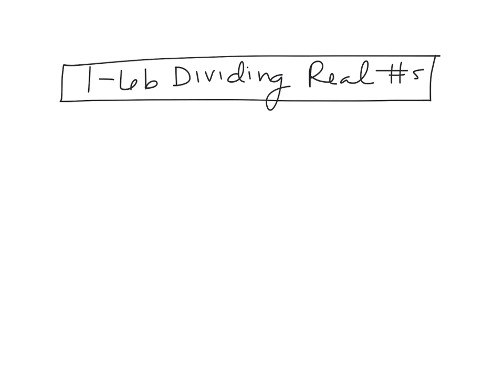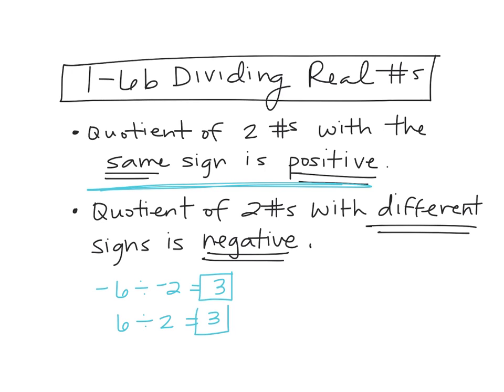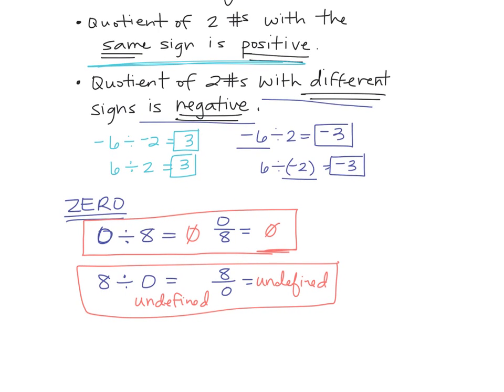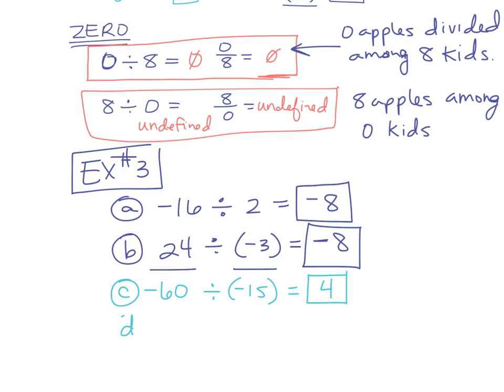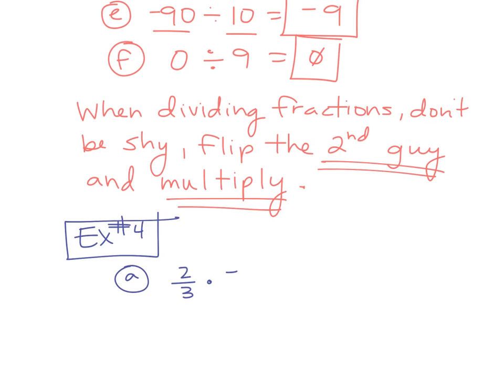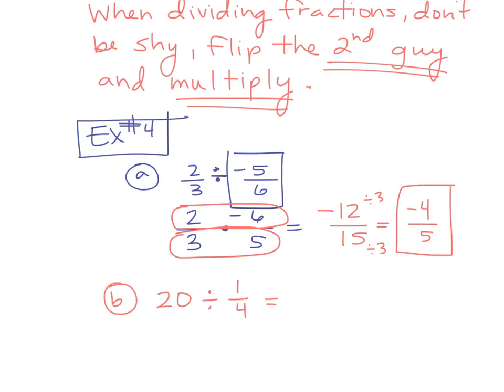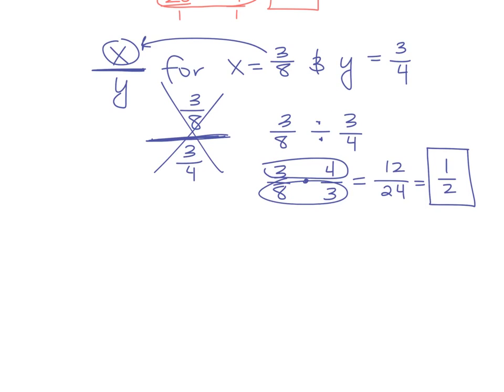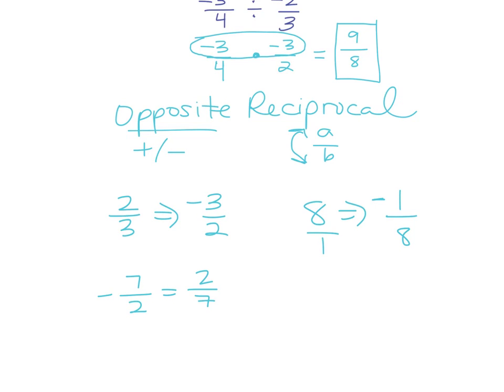1a 1.6b dividing real numbers